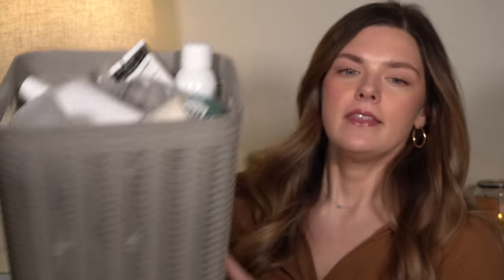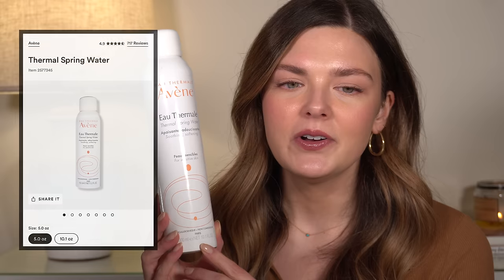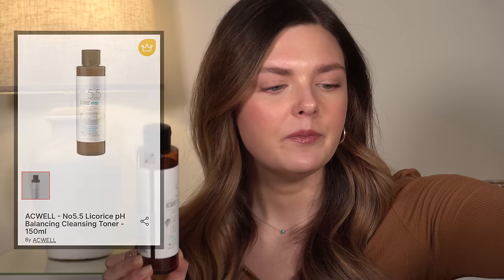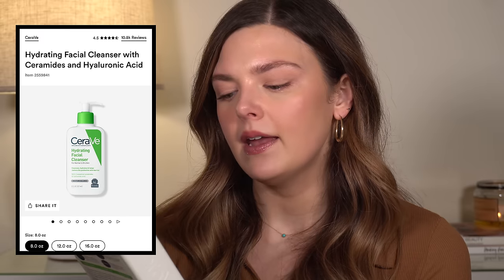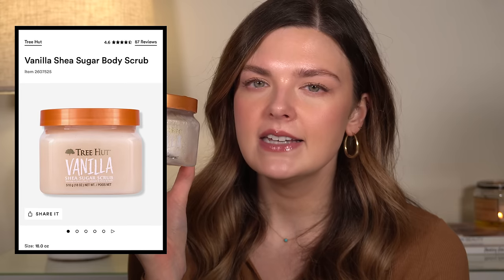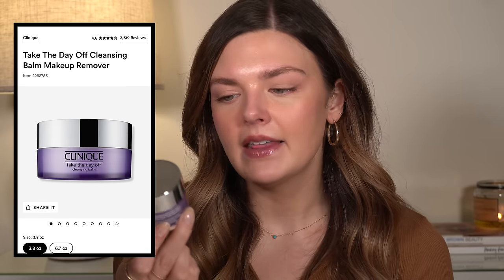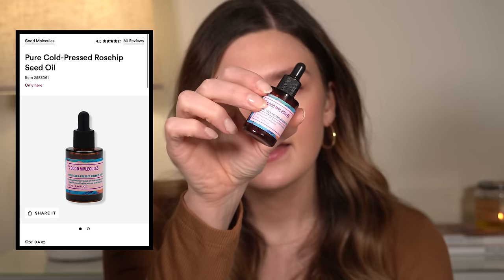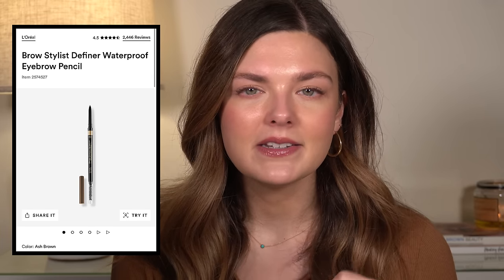Tons of Empties! What's Worth it & What's Not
Hi everyone! Today I'm sharing tons of empties with you! I've been collecting these for months & wanted to share all my thoughts on these products with you! Do you like empties videos? xo Blair

-Skincare
Aveeno Calm + Restore Oat Cleanser

✨O U T F I T & J E W E L R Y

Manucurist LED Polsih in Pale Rose (use code NAILSBLAIR)